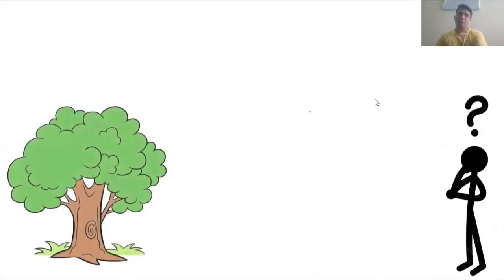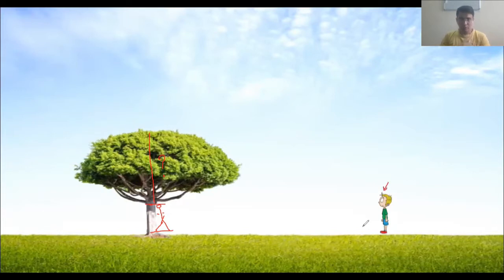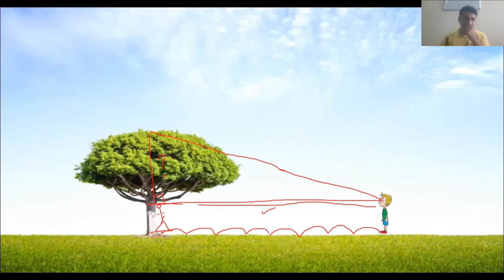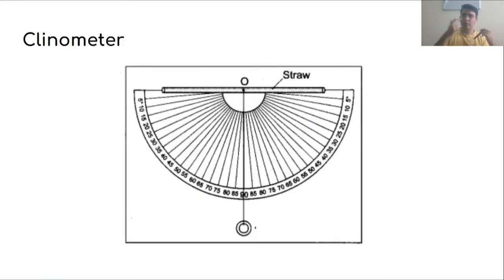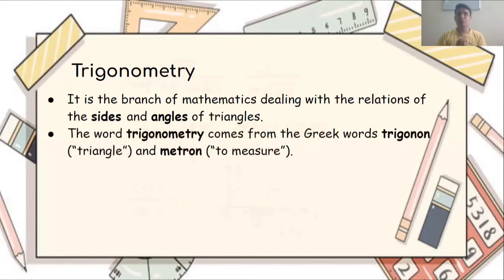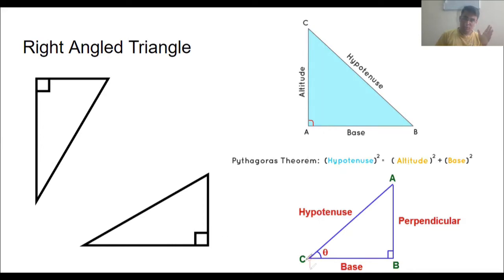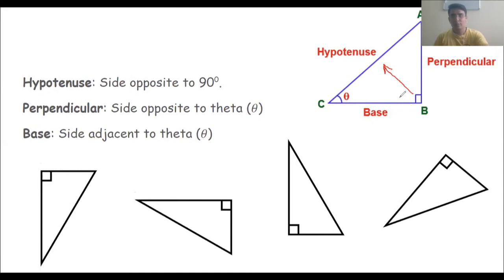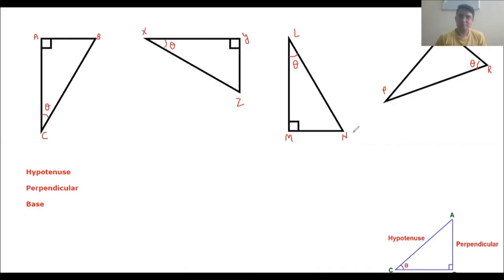Trigonometry Intro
Q.